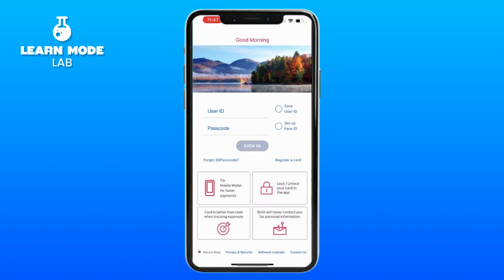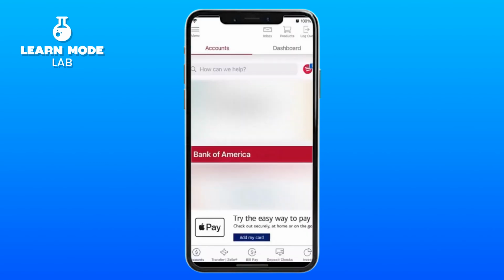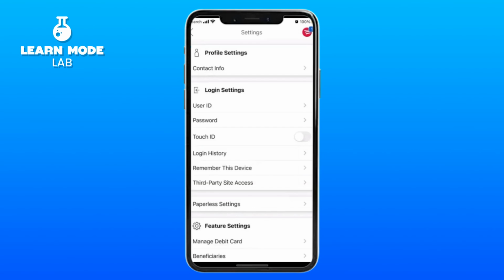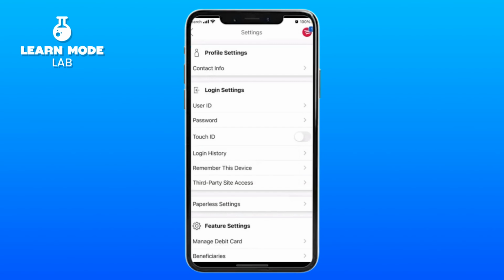How to Change Your Address on the Bank of America App (2026 FULL GUIDE)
🏦 How to Change Your Address on the Bank of America App (2025 FULL GUIDE) – Step-by-Step Mobile Tutorial
Moved to a new place? In this video, I’ll show you how to change your address on the Bank of America app (2025 full guide) — quickly and securely, without needing to call support or visit a branch.

This updated step-by-step tutorial explains how to change your address on the Bank of America app (2025 full guide) using your mobile device, including helpful tips to make sure your profile and statements are up to date.

✅ In this video, you’ll learn:

How to access your personal settings in the Bank of America app

How to edit your billing and mailing address

What to do if you have multiple accounts or cards

BONUS: Tips to avoid delays and verification issues when updating your info

If you’re searching for how to change your address on the Bank of America app (2025 full guide), this complete mobile guide makes it fast and easy to keep your account accurate.